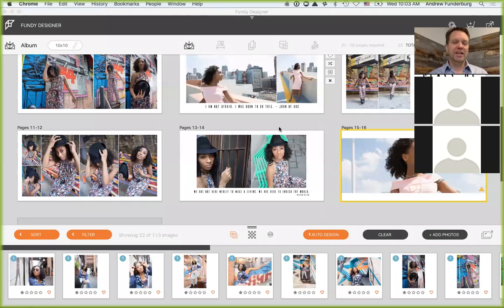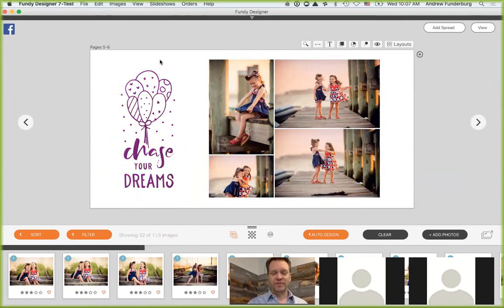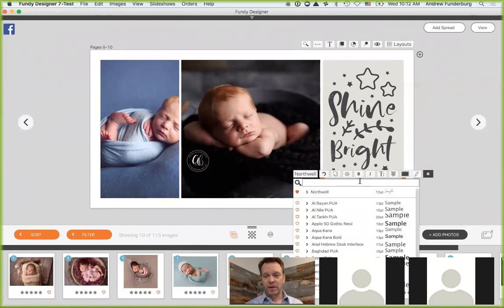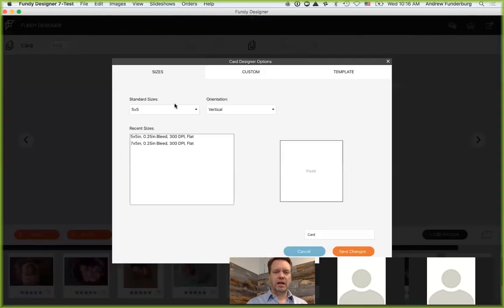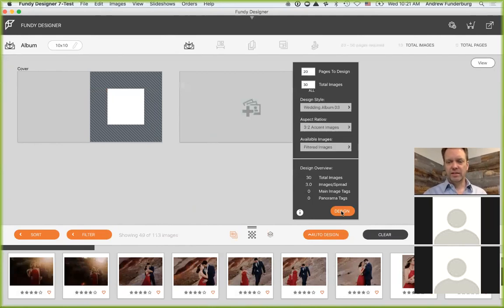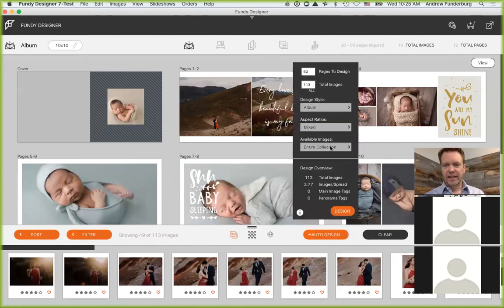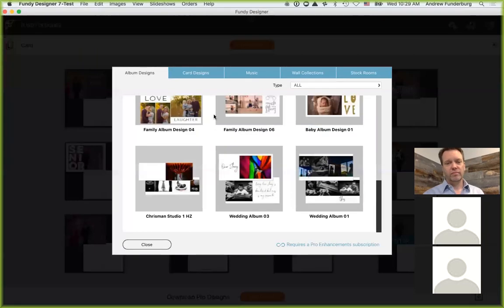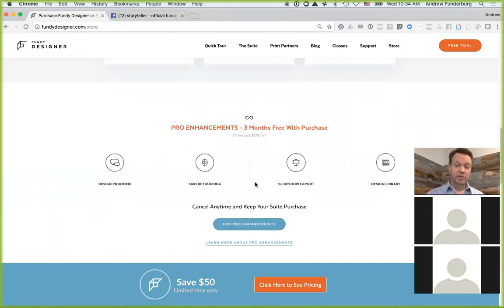Fundy Designer - Design Library WEbinar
How to use the new Design Libary in an Album or Card in Fundy Designer Album Design Software This tutorial is an overview of the album design module